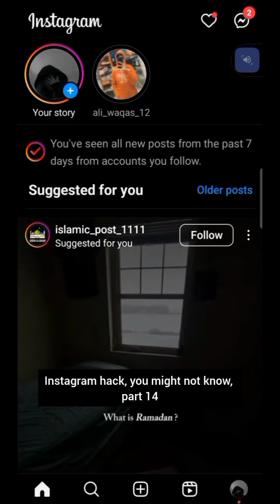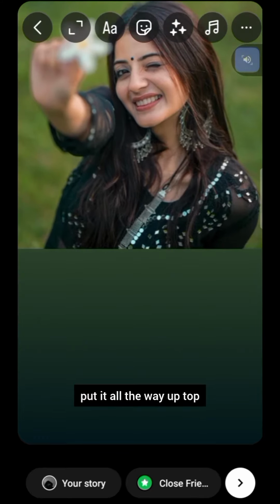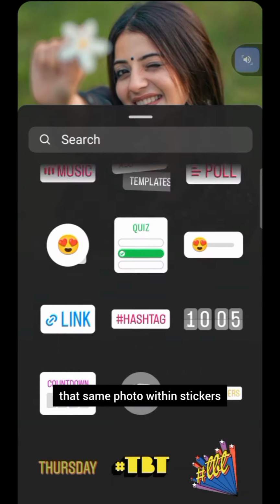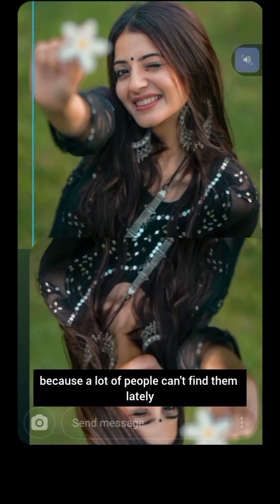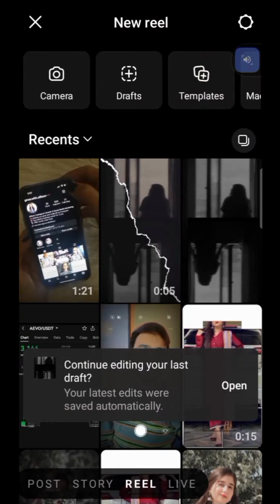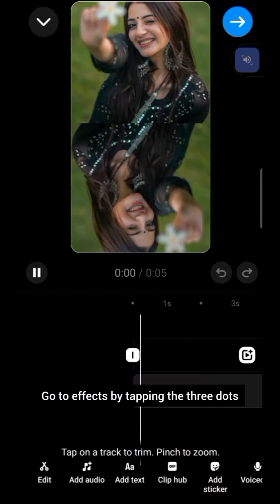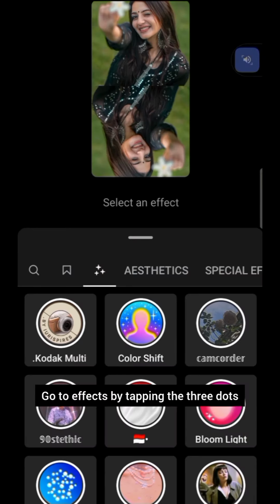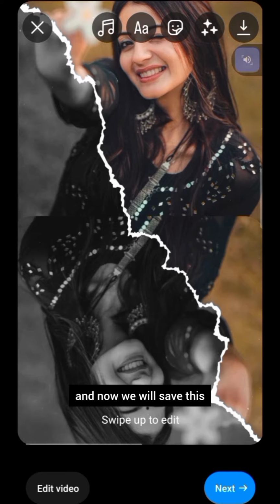Instagram Story Trending Ripped Paper Effect||2024 Trend